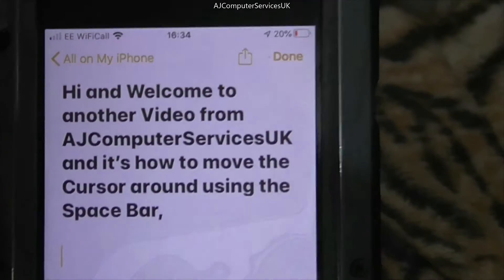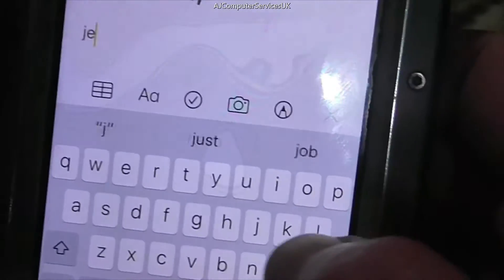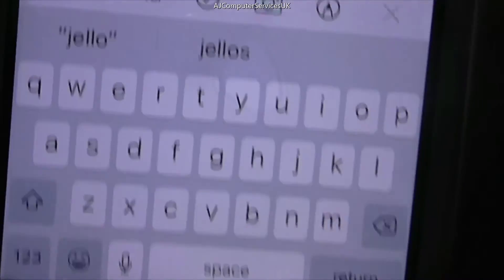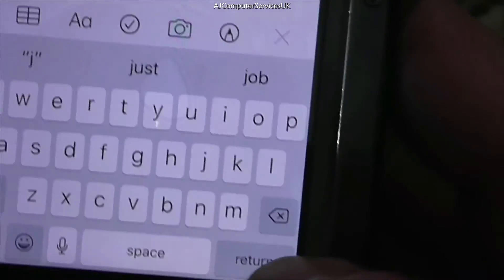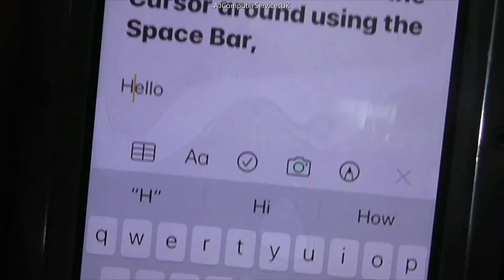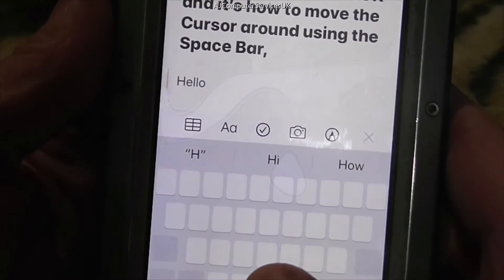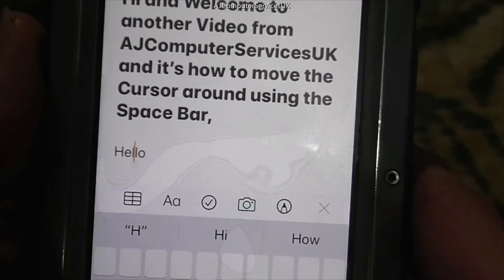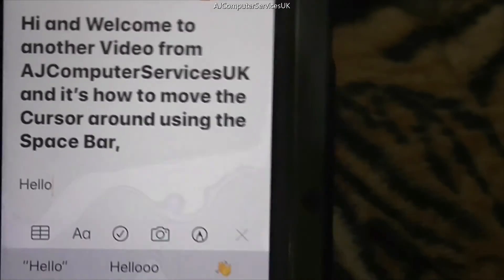iPhone Cursor Tip! - How to easily move the Cursor around the Screen on an iPhone.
Video description: How to move a Cursor around the Screen using the Spacebar which maked editing Messages or Notes much easier,

Equipment Tested:
iPhone 6 - iOS 12.4.4
iPhone 7 - iOS 13.3

Hi and Thank you for choosing to watch 1 or more of my Videos, My name is Anthony and I live in Birmingham, UK, I am a Computer Engineer by Trade and I'm Passionate about all things Tech related, Whether it be Home Cinema, Listening to Music, In-Car Entertainment, Security Systems or Gadgets in general, I first got into Computers in the early 90's with an old Intel System that had a 486sx CPU, 4Mb of Ram and I think it had a 100Mb Hard Drive if I remember correctly and I haven't looked back since, I'm quite happy using a Mac or PC but my preference is for PC, My first iphone was a 2G model back in the mid 2000's or thereabouts after being used to Sony Ericssons and Nokias but I'm quite happy using an iPhone or Android device as long as it's capable of doing the job of course.

Press Like or Dislike and feel free to Subscribe to my Channel especially if this Video has helped you in some way and I would prefer it if you liked my Video as it is my aim to help you, I do plan on posting more Videos in the future that will be based on Tech, Retro/Vintage, Tips and other Videos that you may find interesting or useful especially if you're interested in Computers, Tech, Gadgets, ICE, Security and the like.